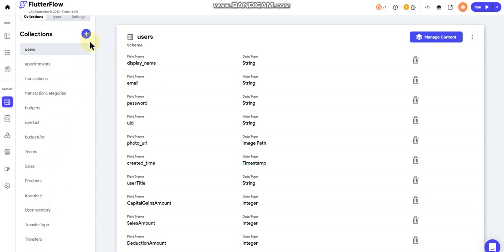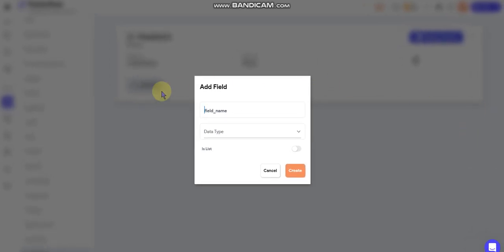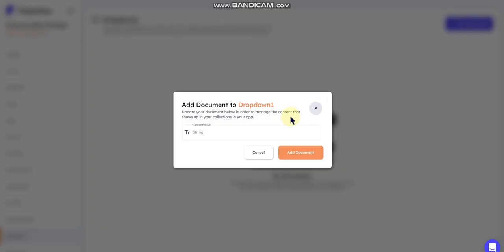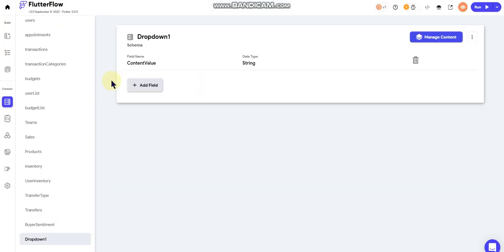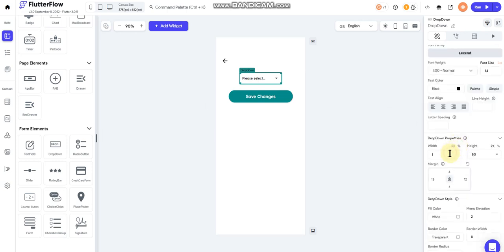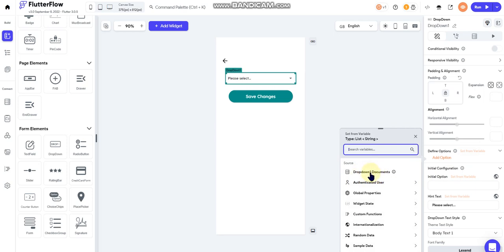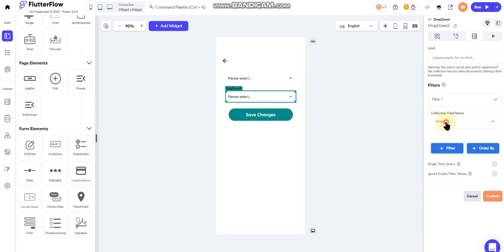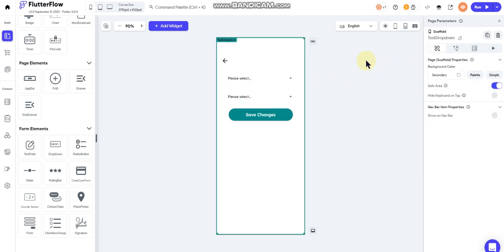Dynamic Dropdowns Overview PT1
Had an individual new to Flutterflow request assistance on setting up dynamic dropdowns in Flutterflow, where a second dropdown would express data dynamically based on the variable selected in the first dropdown. Here is PT1 of this overview.